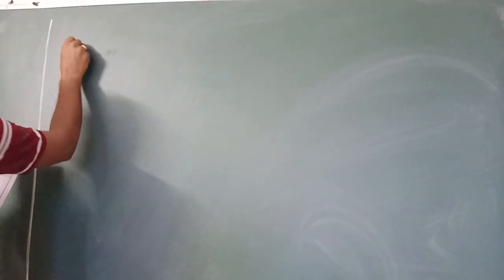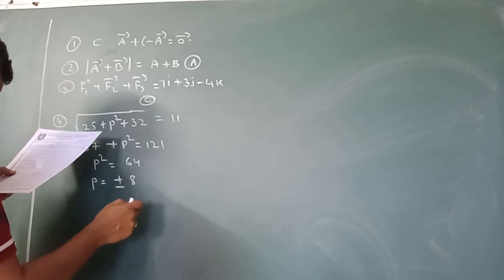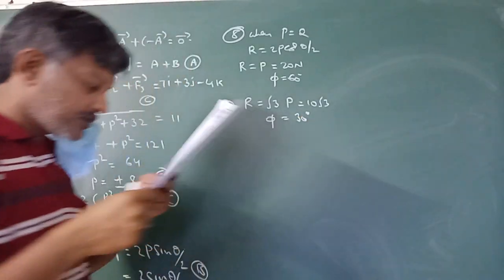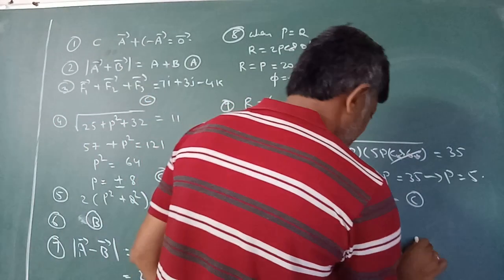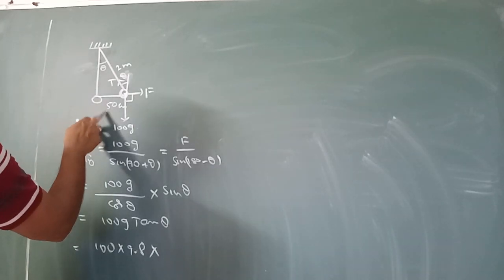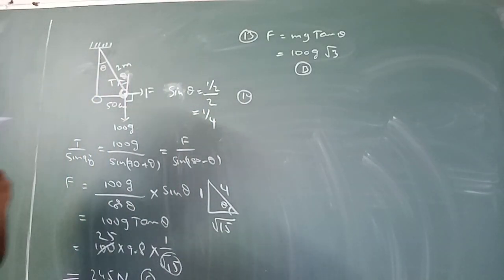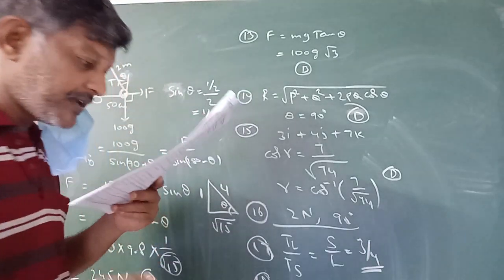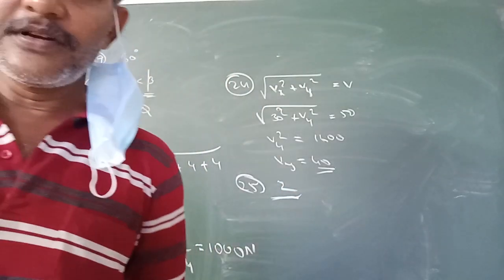September 19, 2021